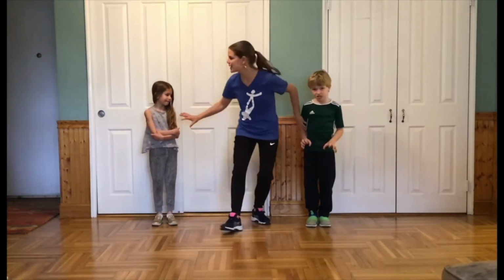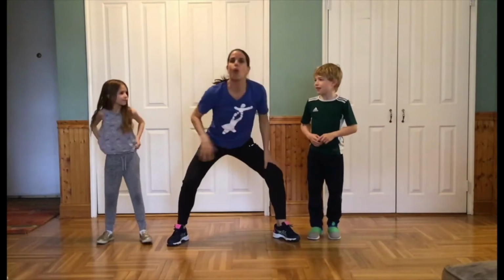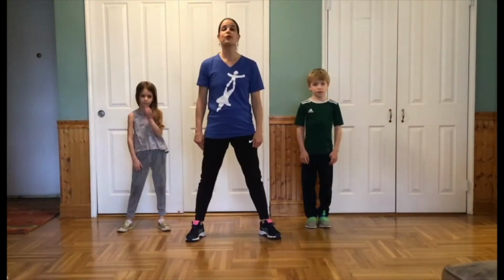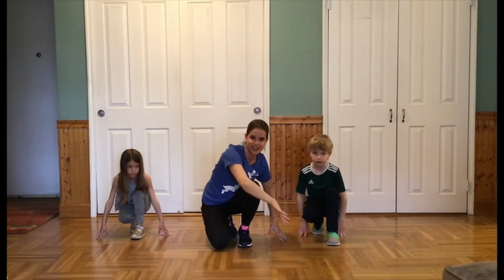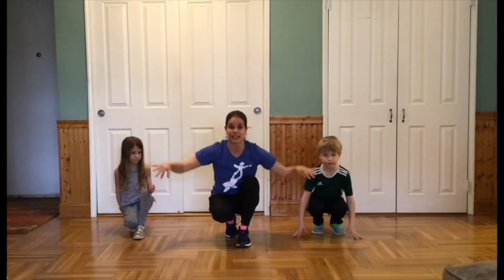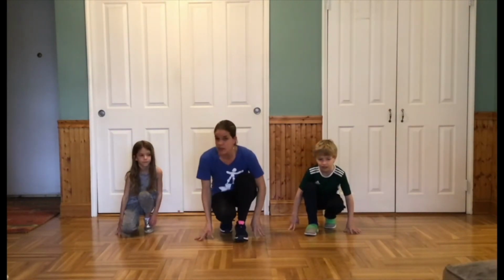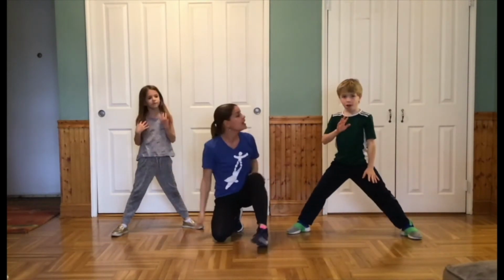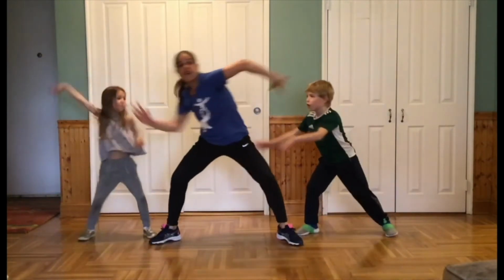Arts Encounter with Emily Meisner & Claudia Govantes (January 5, 2021)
Join Teaching Artist Emily Meisner for a movement exploration of creatures that live in and around rivers! Through dance, music, and stories you will soar like an eagle, creep like a crab, and wiggle like a water snake. Accompanying Emily is NDI Musician Claudia Govantes.

Video Editor: Jennifer Aks-Neuman